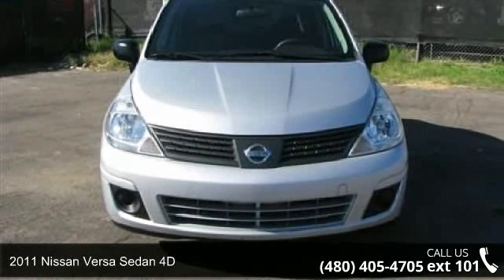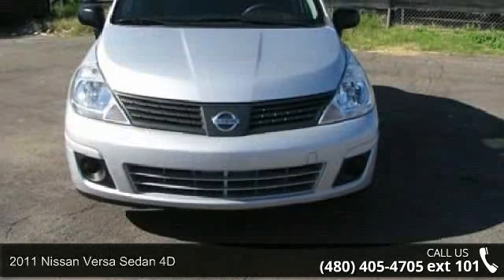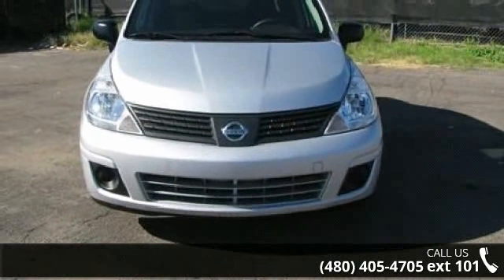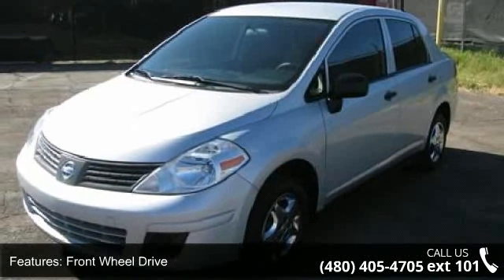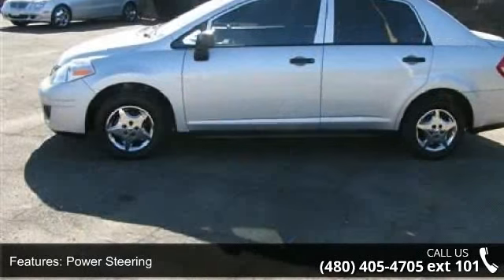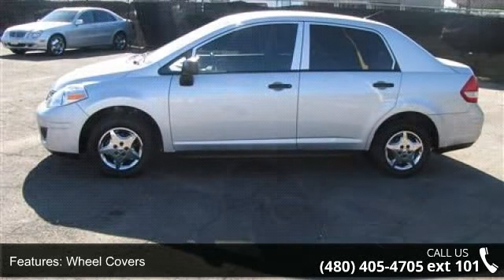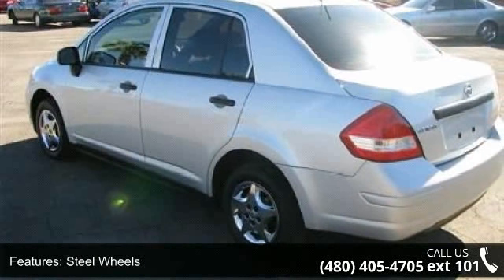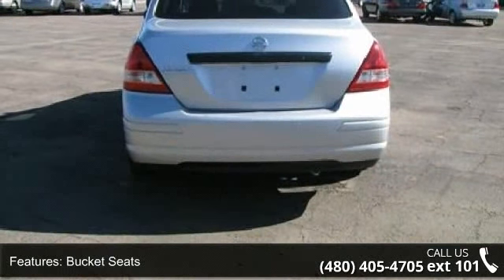2011 Nissan Versa Sedan 4D - Ax Auto Sales - Mesa, AZ 85203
2011 Nissan Versa Sedan 4D Condition: Used Mileage: 133682 Transmission: 5-Speed Manual Exterior Color: Silver Doors: 4 Stock: #1511 Cylinders: 4